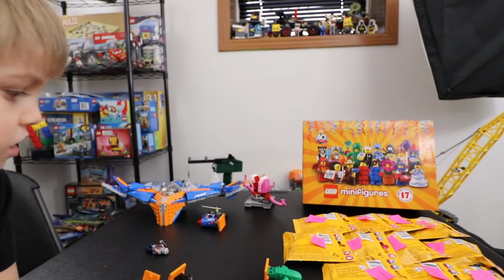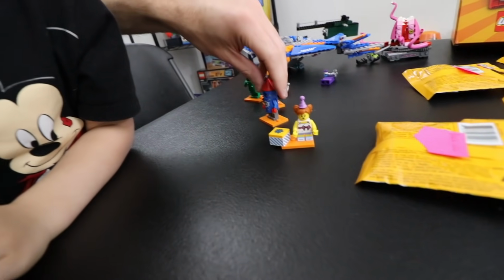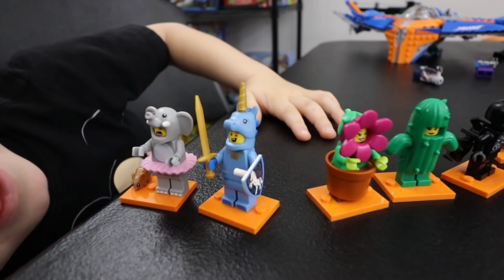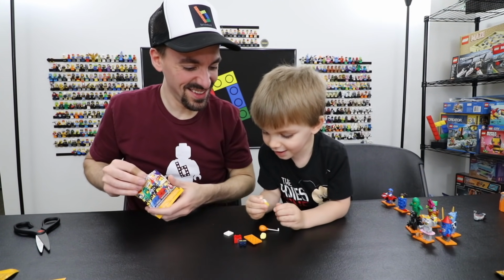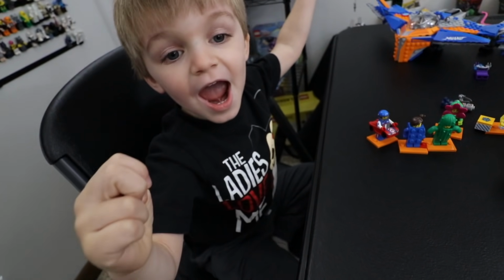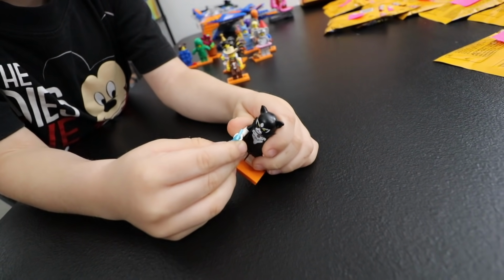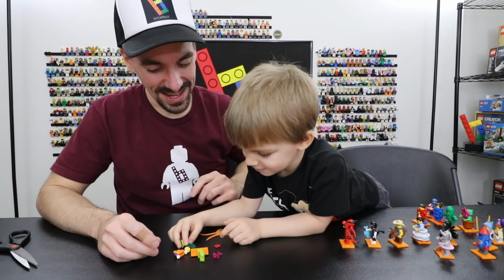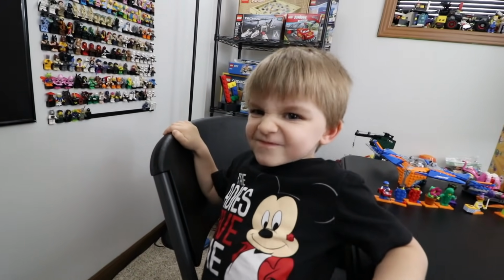MINIFINGER BUILDING SPREE!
We open up the rest of the series 18 blind bags.
Enjoy our channel?  Support us below:
Use our link to shop on Amazon (free)
Send us something for a video:
Greg & Clark